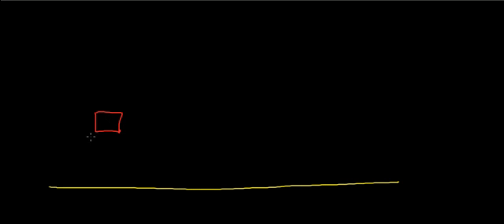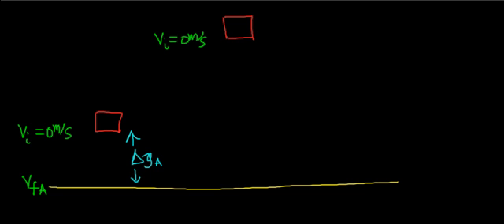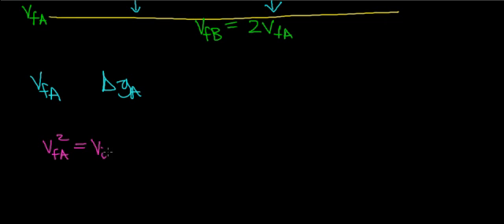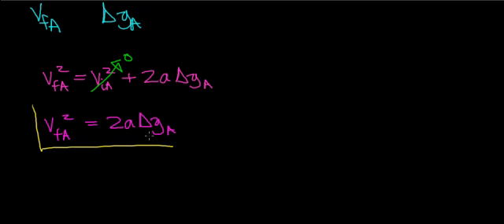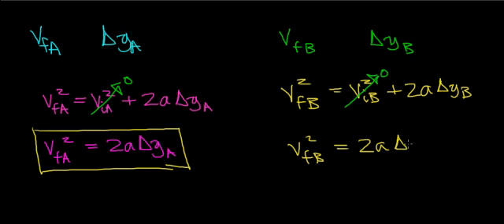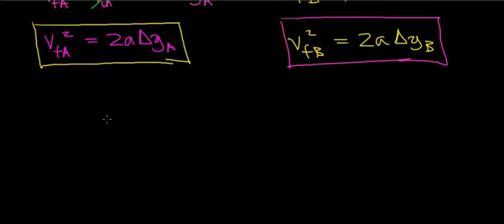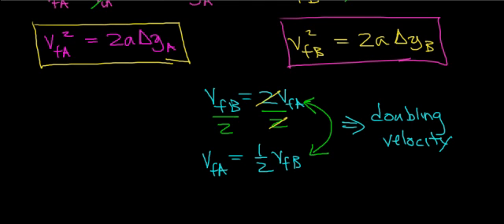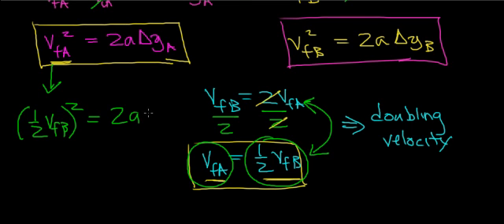Doubling the Velocity of a Falling Object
How to double the velocity of a falling object, by increasing its height above the Earth's surface.